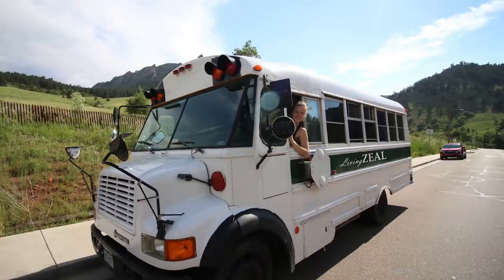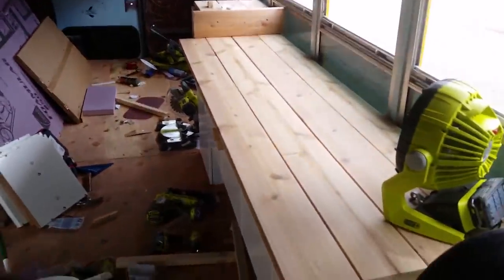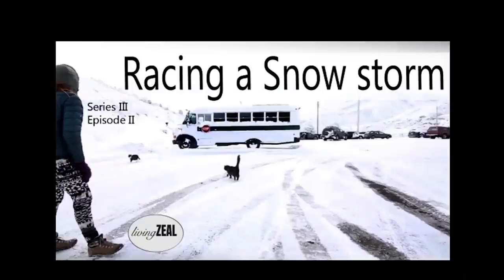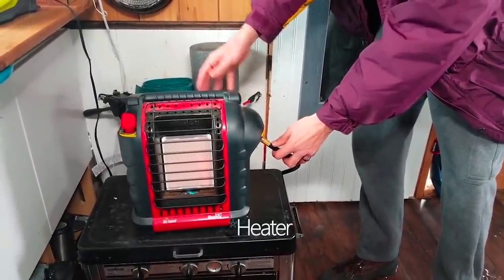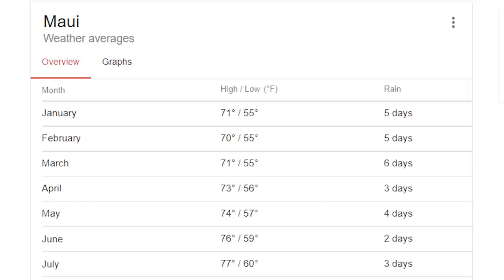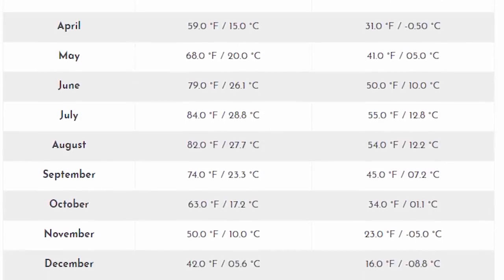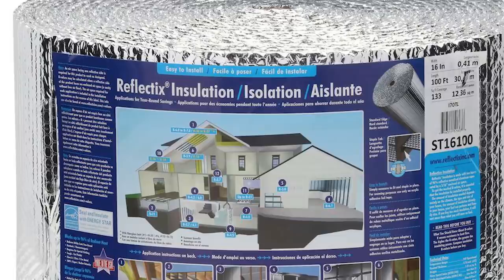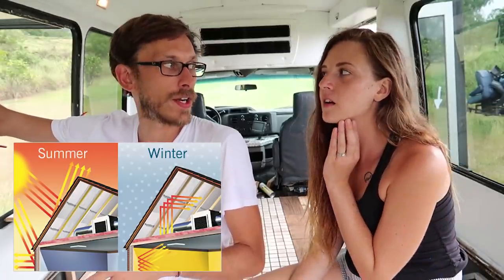Why We DIDN’T Insulate Our Bus Conversion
"How To Guide: Planning and Building Your Off Grid Conversion"

★The --BEST BOOK-- we've ever read

Everything we use to make these videos:

- Canon G7X Mark II
- DJI Mavic Pro
- GoPro Session
- Adobe Premiere Pro

(If you use these links, it really helps us out!!)

►► DO YOU WANT TO JOIN THE BUS LIFE MOVEMENT?

If you would like to help support us for free, use the links below to go to Amazon before you shop + they will kick us back $$ in commission change for anything you buy! Pretty cool, right?! :)

►► ITEMS USED IN OUR SKOOLIE CONVERSION BUILD

**Ryobi Fan

**Fast Lane Tea that we love:

**Propane Stove/Oven:

**Monocrystalline Solar Panels:

** Deep Cycle Battery:

** Solar Charge Controller:

** Truck Fridge:

**Tiny Cubic Mini Cub:

**Indoor/Outdoor Hammock:

**Mr. Heater Portable Buddy:

— Some tid bits about us --
We are Chad & Zaynah, and we have been living in our self-converted short school bus for nearly a year --- it's been the most incredible adventure we've ever embarked upon as both individuals, and as a couple. At the beginning of 2017 we met at a restaurant in Boulder, CO, and bonded over our mutual desire for tiny living. The tiny house movement brought us to consider purchasing an old school bus and converting it because we didn't have $30K & up to do a traditional tiny house. While we were still friends, Chad purchased a step van because he felt it was more stealthy and would be easier to park anywhere. Within weeks, Zaynah bought a short school bus, because she had two cats and wanted a bit more space for them to feel comfortable. Our friend Skylar let us park both of our conversions outside her house and get to demolition/construction. We shared tools, stories & struggles while building our conversions side by side. It only took a couple of weeks and our bond grew. We were in love and engaged within a month of dating. We sold Chad's van and moved into our school bus conversion for more space --- we haven't looked back since.

Bus life has been the most rewarding experience we've ever experienced. It forced us to minimize, to downsize, and to evaluate what really mattered to us. It gave us our time back. It allowed us to pursue our dream life, because we no longer had to continue being slaves to an industry that did not fulfill us just because it paid the bills. Since August of '17 we've travelled across our home state of Colorado, all the way up and down the west coast. We don't travel full-time but we do travel quite often. We just finished up our wedding at home and will be heading out for our next big adventure through the midwest and towards the east coast very soon. Thanks for being here & thanks for getting to know us a bit better :)

-- Some of our favorite YouTubers --